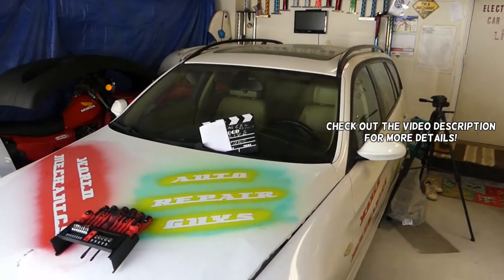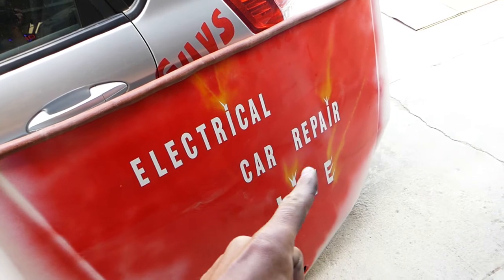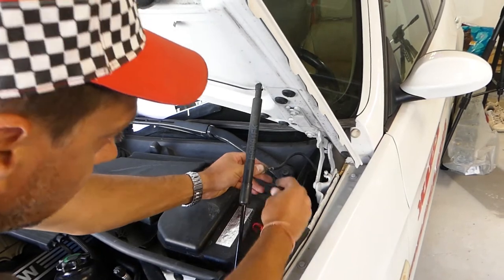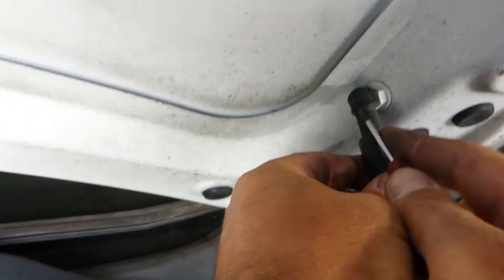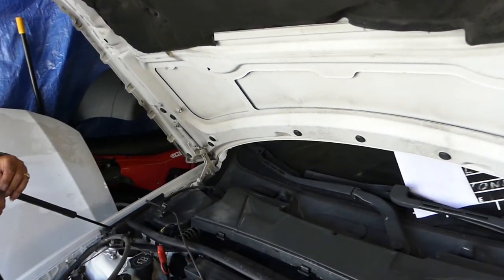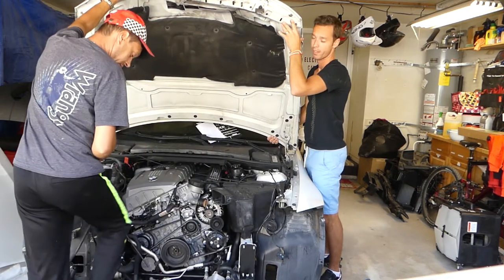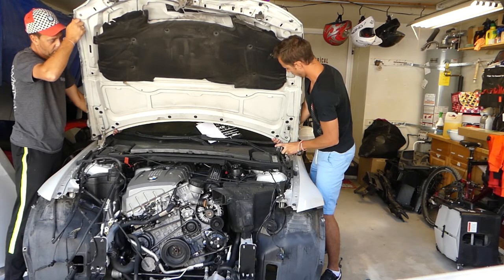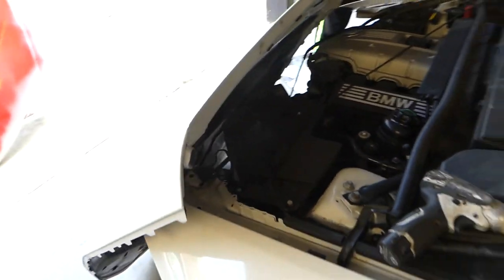BMW E90 HOOD REMOVAL REPLACEMENT E91 E92 E93 323i 325i 328i 335i 335d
BMW E90 HOOD REMOVAL REPLACEMENT E91 E92 E93 316i 318i 320i 323i 325i 328i 330i 335i 316d 318d 320d 325d 330d 335d

In this video we will show you how to get to remove and replace the hood on BMW e91, e90, e92, e93. We demonstrated on a 2006 BMW 325xi  hood removal. This might be helpful on:
2005 BMW e90 e91 e92 e93 Hood Removal Replacement 316i 318i 320i 323i 325i 328i 330i 335i 316d 318d 320d 325d 330d 335d
2006 BMW e90 e91 e92 e93 Hood Removal Replacement 316i 318i 320i 323i 325i 328i 330i 335i 316d 318d 320d 325d 330d 335d
2007 BMW e90 e91 e92 e93 Hood Removal Replacement 316i 318i 320i 323i 325i 328i 330i 335i 316d 318d 320d 325d 330d 335d
2008 BMW e90 e91 e92 e93 Hood Removal Replacement 316i 318i 320i 323i 325i 328i 330i 335i 316d 318d 320d 325d 330d 335d
2009 BMW e90 e91 e92 e93 Hood Removal Replacement 316i 318i 320i 323i 325i 328i 330i 335i 316d 318d 320d 325d 330d 335d
2010 BMW e90 e91 e92 e93 Hood Removal Replacement 316i 318i 320i 323i 325i 328i 330i 335i 316d 318d 320d 325d 330d 335d
2011 BMW e90 e91 e92 e93 Hood Removal Replacement 316i 318i 320i 323i 325i 328i 330i 335i 316d 318d 320d 325d 330d 335d
2012 BMW e90 e91 e92 e93 Hood Removal Replacement 316i 318i 320i 323i 325i 328i 330i 335i 316d 318d 320d 325d 330d 335d
2013 BMW e90 e91 e92 e93 Hood Removal Replacement 316i 318i 320i 323i 325i 328i 330i 335i 316d 318d 320d 325d 330d 335d

Products used in the video:
► Makita Impact
► Dewalt Tool Set